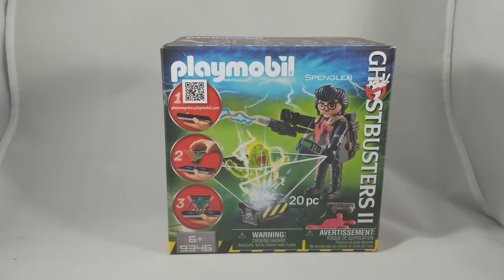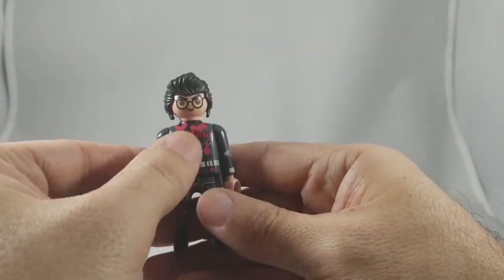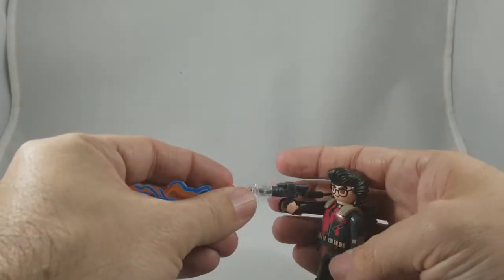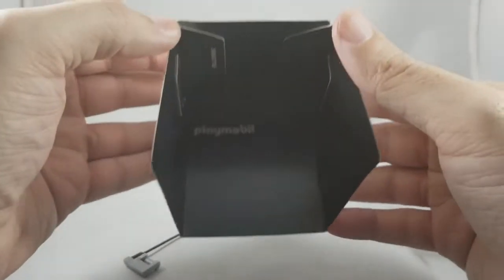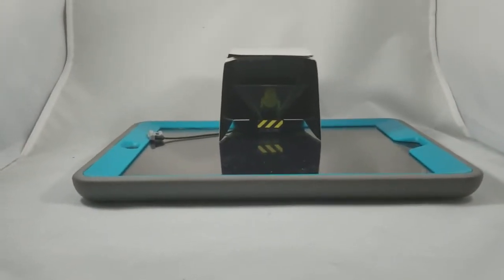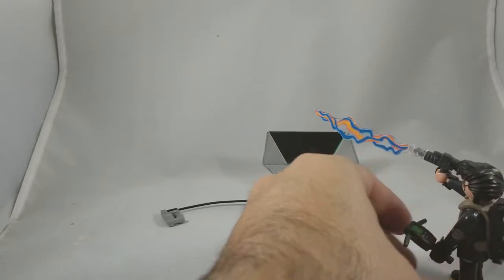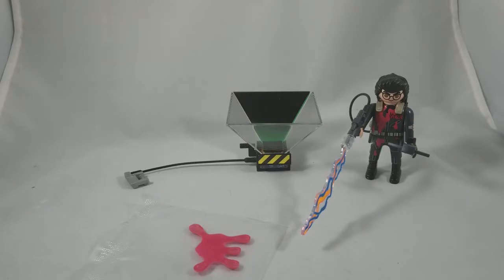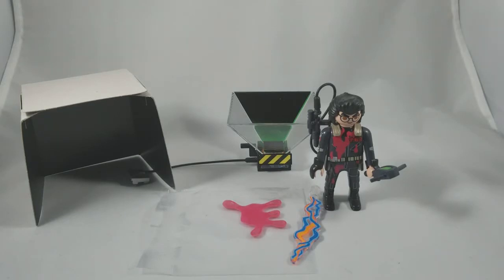PLAYMOBIL Ghostbuster 2 Egon Spengler Review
PLAYMOBIL Ghostbuster Egon Spengler (9346): Capture even the trickiest of ghosts with Ghostbuster Egon Spengler. When synced with the free PLAYMOBIL app (download required), the ghost trap projects a spooky ghost into the clear hologram cone for real ghost-catching action. Choose from four different ghosts to capture! Set includes Ghostbuster Spengler, removable proton pack, proton wand, PKE meter, stickable silicone slime splashes, and other accessories.
Available: February 2018     Age: 6+     MSRP: $10.99r